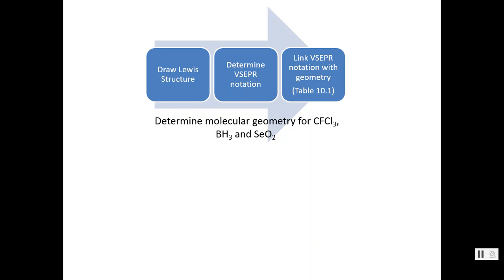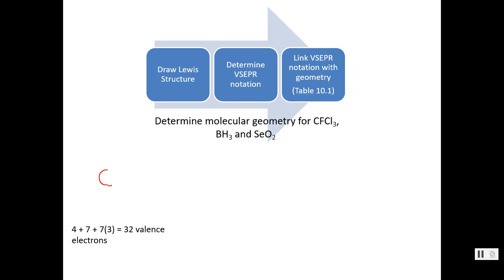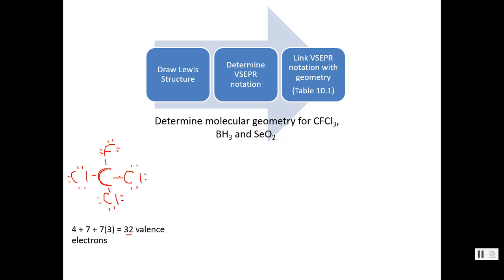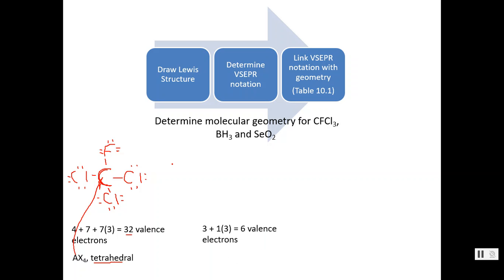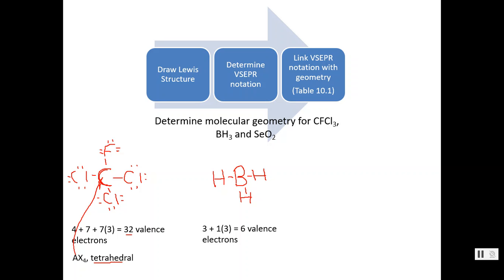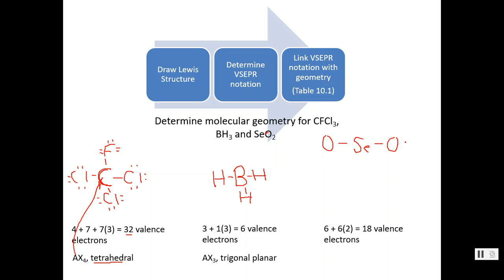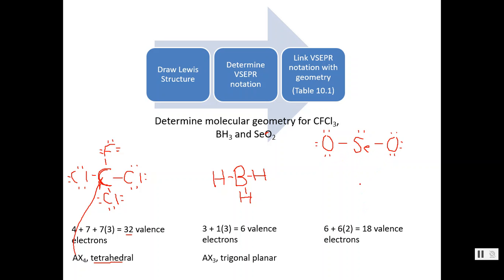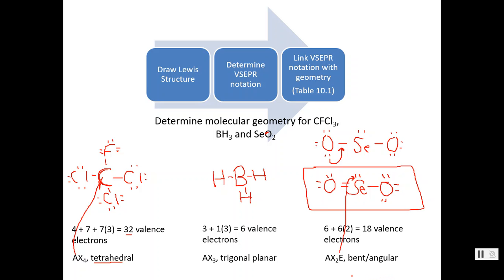Ch 10 Lecture Video Lewis Dot Structures and Molecular Shape